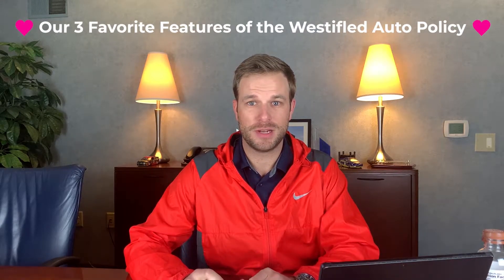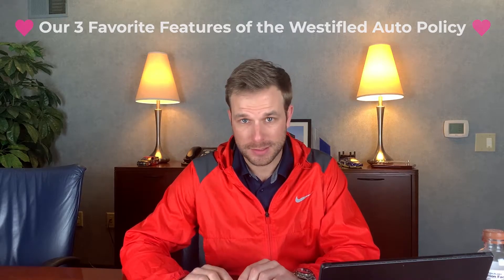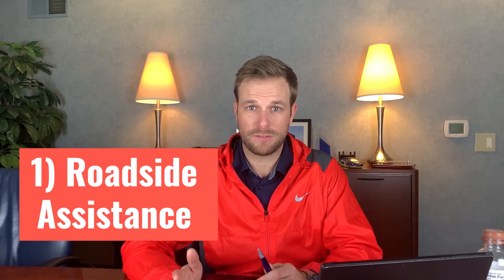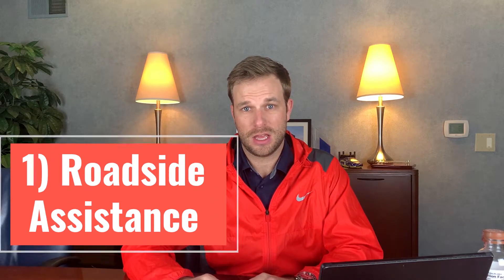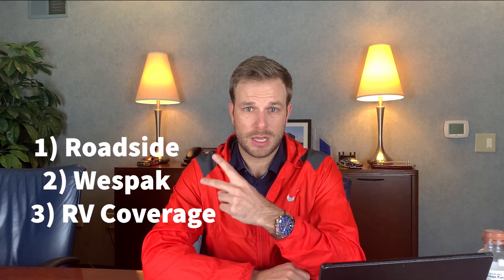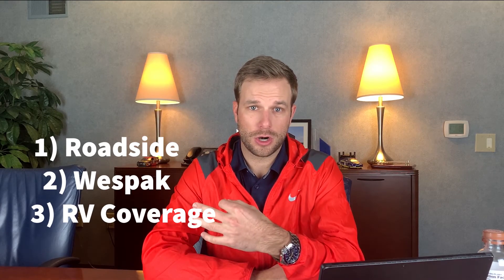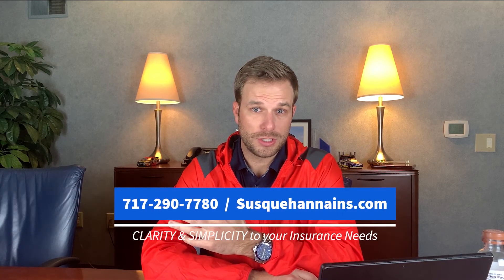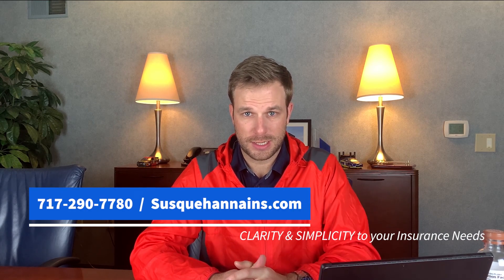3 Favorite Features of Westfield Insurance Auto Policy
Westfield insurance has always been a top-rated insurance company. Today we are going to share our three favorite things about a Westfield Insurance auto policy.

1) Roadside assistance – Westfield Insurance offers the option to add this valuable coverage to your policy. It is a great feature to have on your auto policy because if your car is stuck on the side of the road due to a flat tire, battery's dead, you run out of gas, or if your car just breaks down; you will never be completely stranded. Using Westfield’s service, you will be able to contact a local tow company to come out and assist you. The expenses of the jump, tow, unlocking, etc. are covered under your Westfield Insurance auto policy.

2) WesPac – Westfield has a unique product called a Wespac that bundles your home and auto together. Most companies give discounts for bundling your home and auto but Westfield goes above and beyond that by offering more benefits when bundling. You not only receive extra discounts but you also get loan and lease coverage, trip protection, and increased replacement cost coverage. These three things you wouldn't get on a standalone auto insurance policy from Westfield Insurance, but you do if you buy your home and auto together and get a WesPac policy through Westfield Insurance.

3) RVs, motor homes, and camper’s coverage - Some insurance companies are not the best with these types of vehicles because they charge them as any other typical car, but these vehicles are very different. They are a lot bigger, they are expensive, there are many elements to them and they typically have a considerable amount of personal property in them at any given time. Westfield insurance allows you to customize coverages for each type of RV or camper you have. With the flexibility comes competitive rates because you aren’t paying for something that you may not need or your specific camper may not even have.

Those are three things that we love about Westfield Insurance auto policies. Westfield insurance can be extremely competitive and provides great coverages. We love being a Westfield Insurance agent and we would be happy to provide a quote for you. At Susquehanna Insurance, we bring clarity and simplicity to your insurance needs.